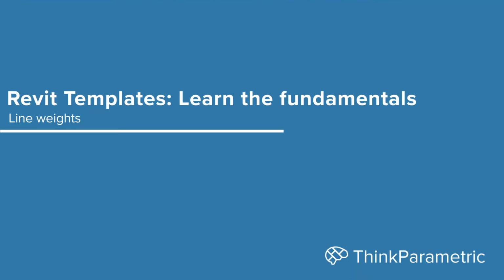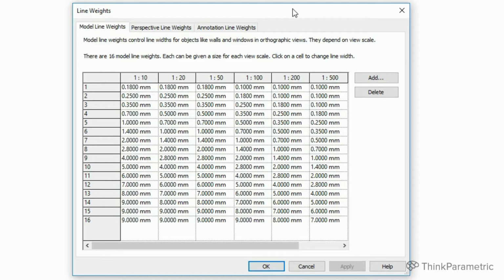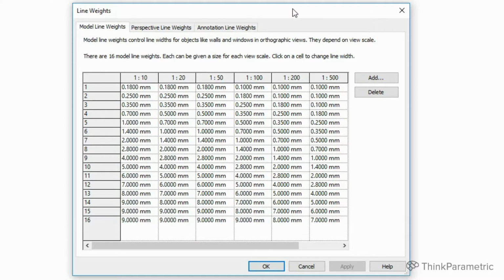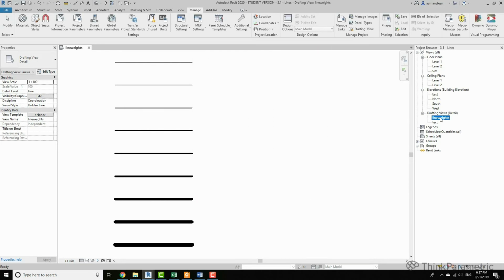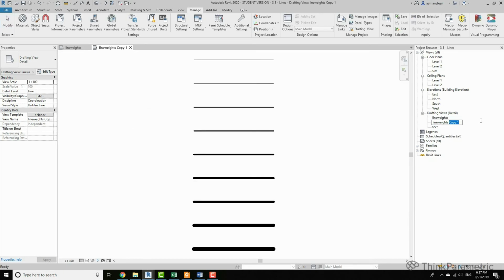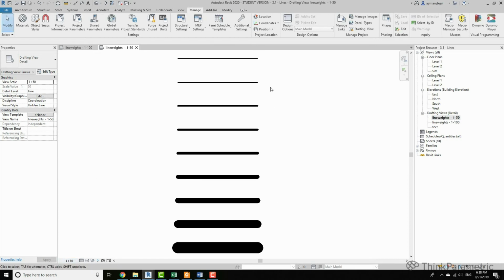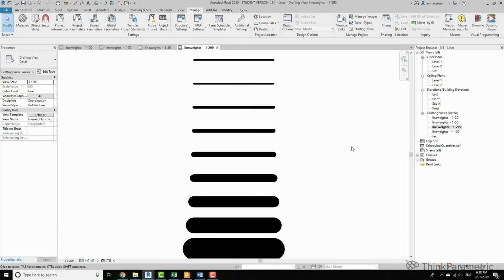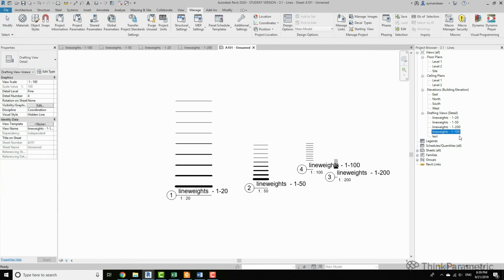Revit Templates - Part 2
Revit is a great tool for creating coordinated drawings and 3D models. The ability to instantly update your drawings and schedules the moment a change is made is one of the main reasons for using Revit. Coordinating floor plan, elevation, section, and detail drawings automatically with the relevant sheet numbers, instant schedules that can be edited, and changes reflected in drawings, are all great productivity features that Revit has to offer. The idea of using templates is to save time and create consistent starting points for every architect in your office.

This course is intended for Architects and Engineers who have basic knowledge of Revit and want to speed up their workflow and work more efficiently by getting the most out of Revit.